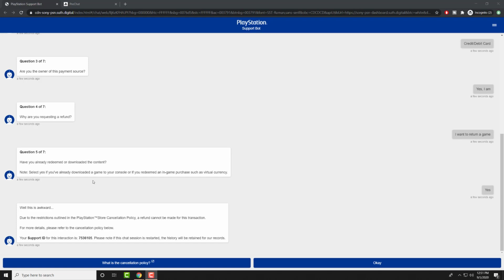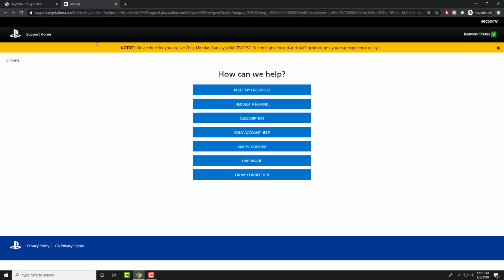How To Get A Refund On Downloaded PS4 Games/DLC! (100% Working)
In this video i talk about How To Get A Refund On Downloaded PS4 Games/DLC! (100% Working)